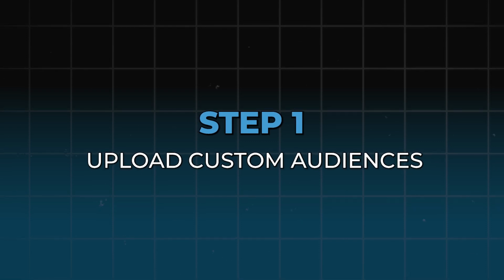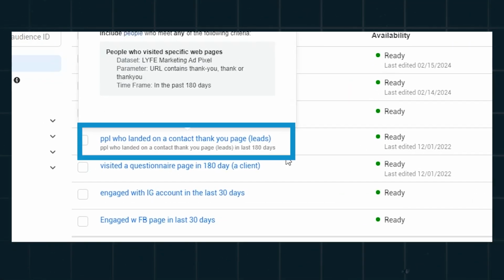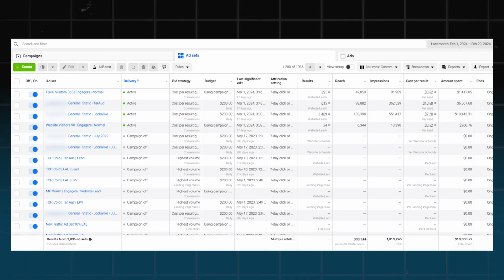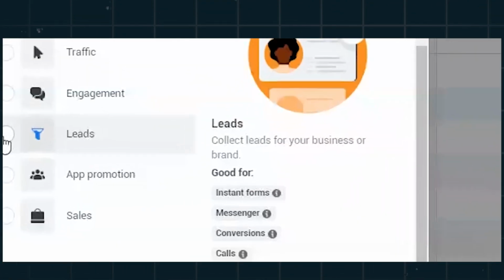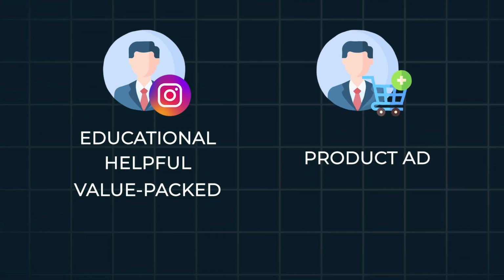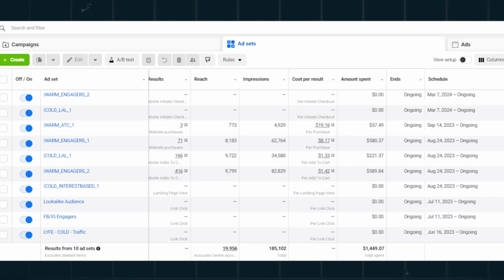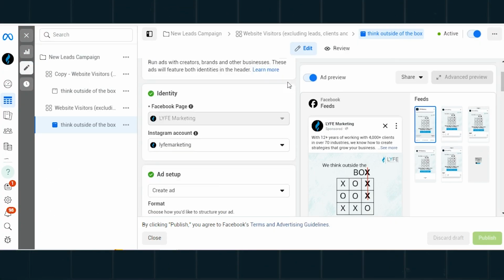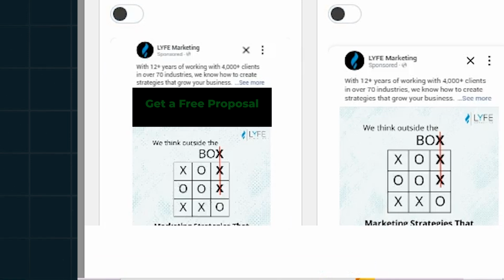How to Grow Your Business with Facebook Ads (yes, even in 2026!)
If you’re looking to bring in more sales or leads and increase your revenue like our clients did, you can do that in 5 steps with Facebook ads and this video is going to show you how.

00:00 - Intro
0:38 - Step 1
4:00 - Step 2
6:00 - Step 3
8:31 - Step 4
9:43 - Step 5